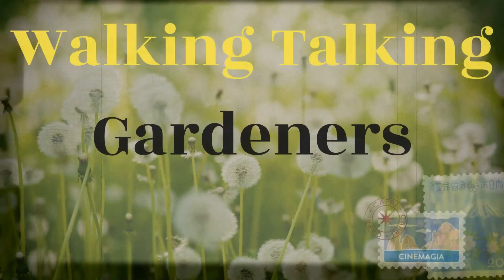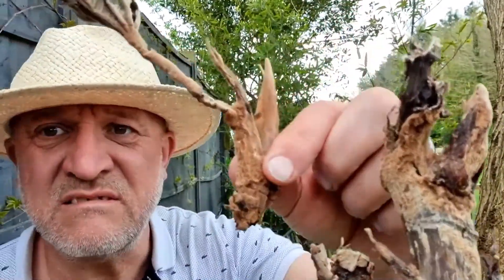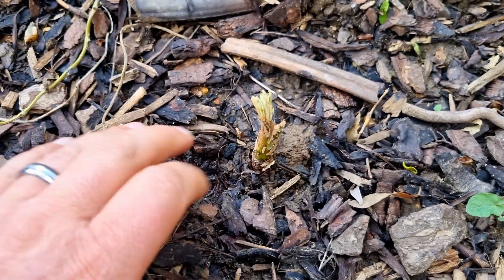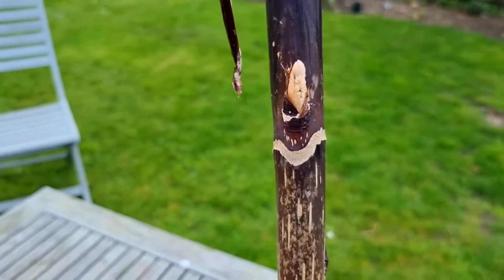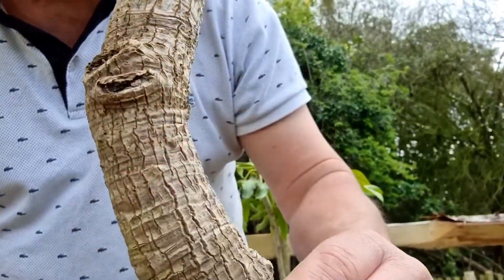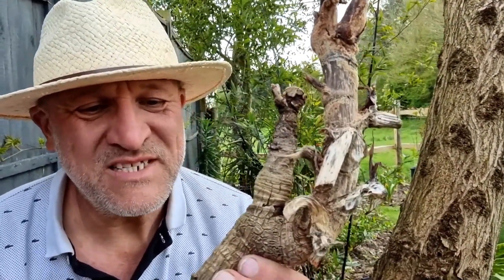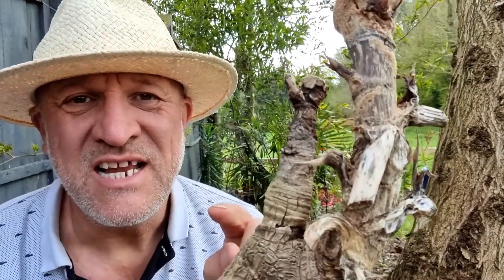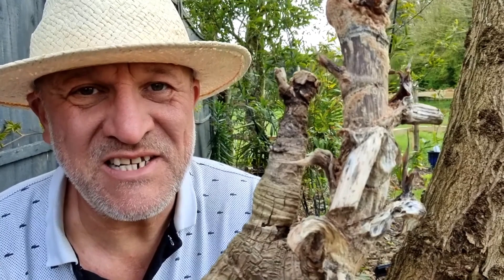Tropical Gardens UK: Is My Tetrapanax papyrifer - 'Rice-paper Plant' Alive or Dead?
My Tropical Garden is finally emerging from both the winter and the soil, but is my exotic Tetrapanax papyrifer - 'Rice-paper Plant' Alive or Dead?